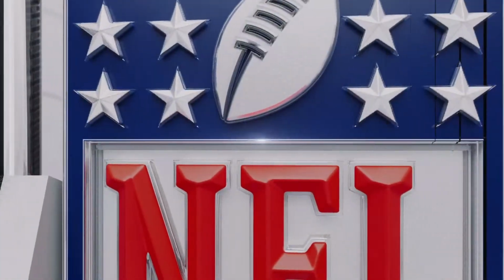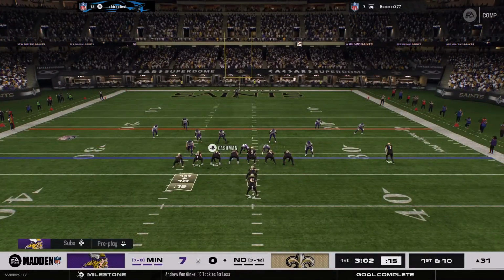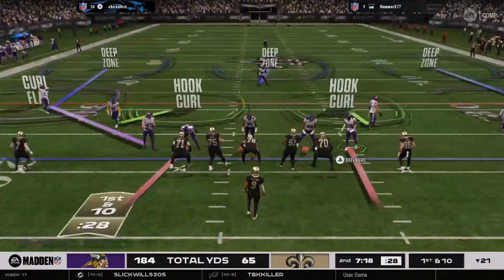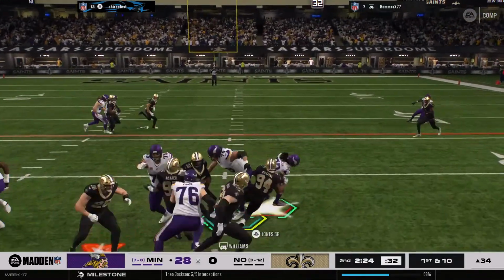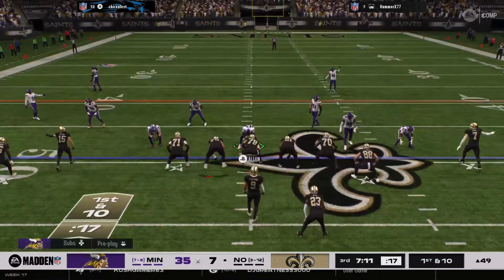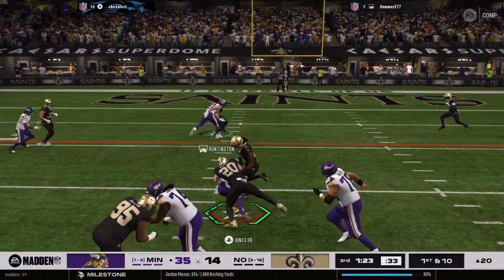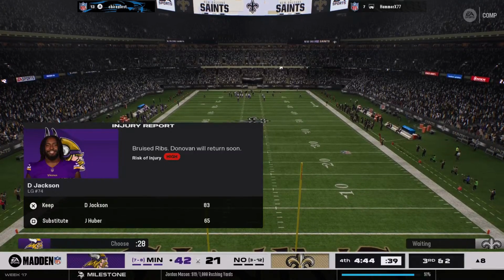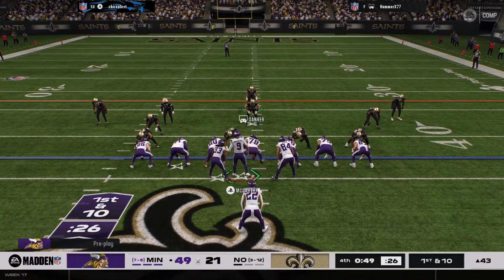Madden Dynasty Week 17